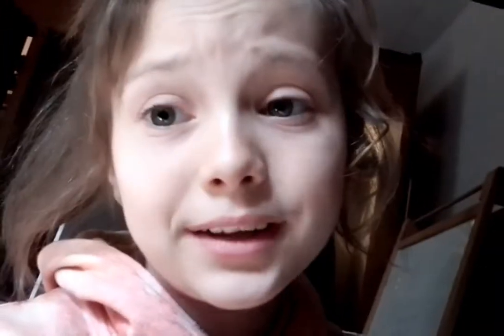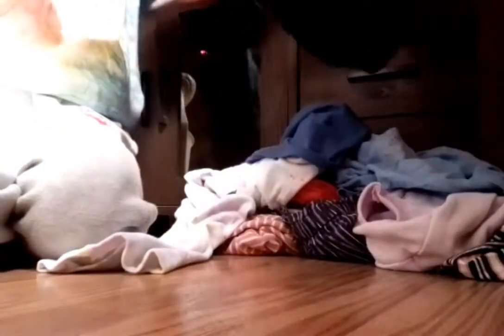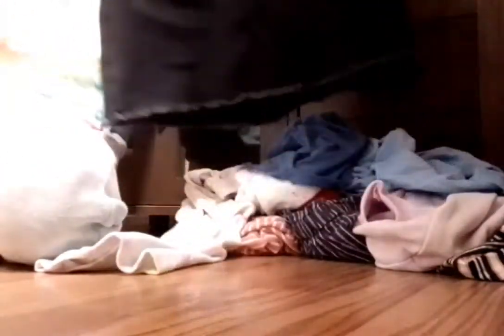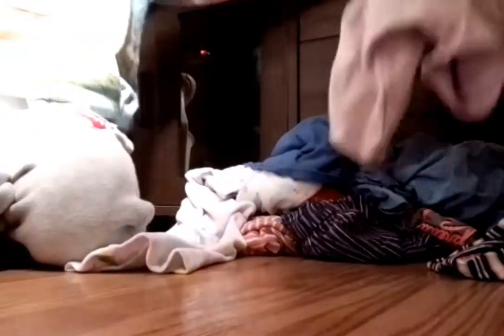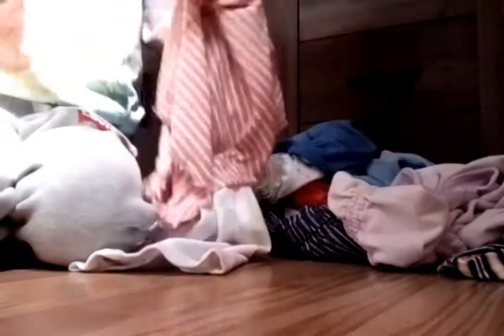A preteens morning routine!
Hey guys!

I apologise for not posting for a couple weeks, I haven't really had any content to post.